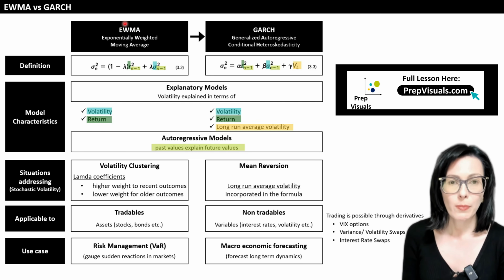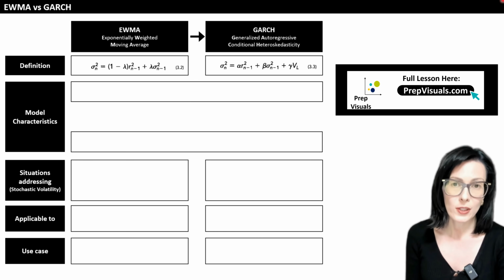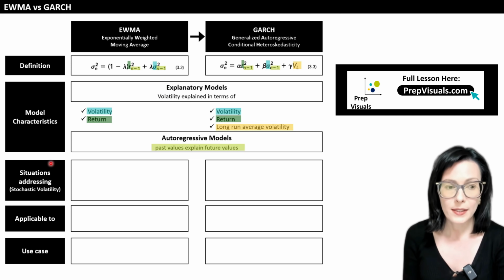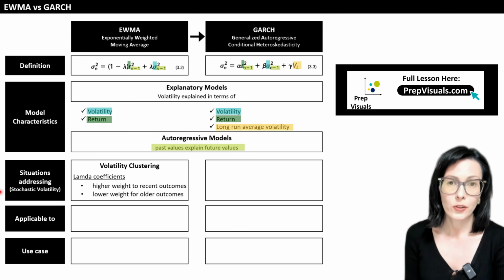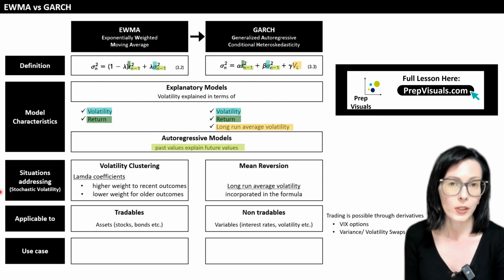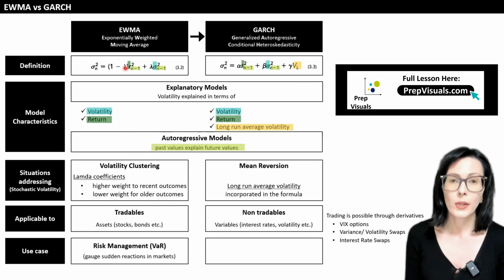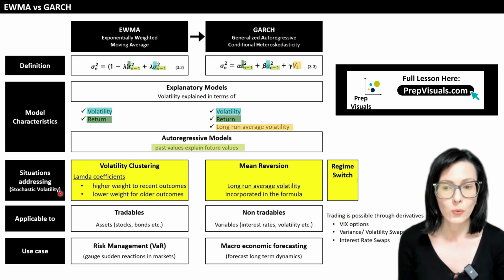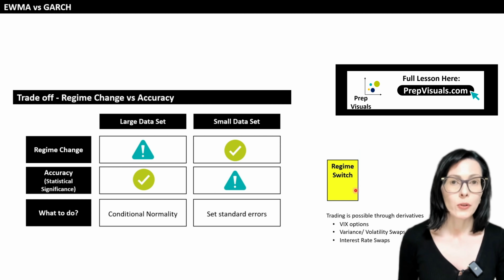FRM- Part 1 - Book 4 Chapter 3 : EWMA vs GARCH Model (prep course)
In this teaser video, I’ll dive into a key comparison between the EWMA (Exponentially Weighted Moving Average) and GARCH (Generalized Autoregressive Conditional Heteroskedasticity) models, focusing on their similarities and unique characteristics in risk management. Discover why EWMA is useful for capturing volatility clustering with its lambda coefficient, making it effective for assets like stocks and bonds that tend to exhibit clustered volatility patterns. On the other hand, I’ll explain how GARCH introduces a long-run average volatility, enabling it to handle mean reversion—a common feature in non-tradable factors such as interest rates and macroeconomic indicators.

Plus, I’ll touch on the limitations of both models in handling regime switches within stochastic volatility and suggest ways to approach this tricky aspect. You'll also gain insights into EWMA's application in VaR (Value at Risk) and expected shortfall, while GARCH's strengths in macroeconomic forecasting will be highlighted.

More on Prepvisuals.com